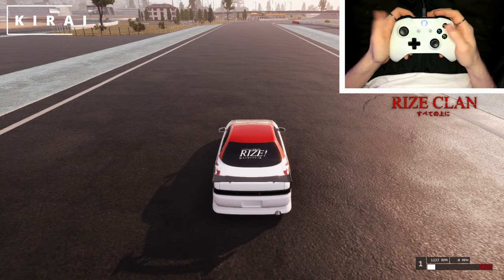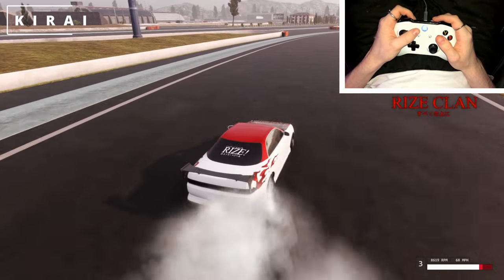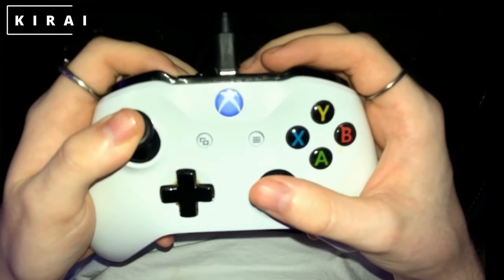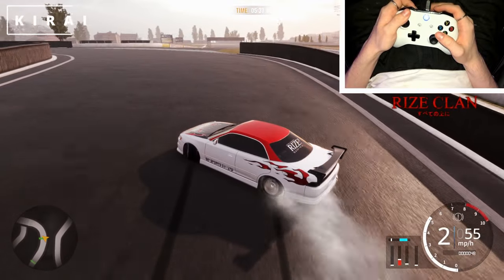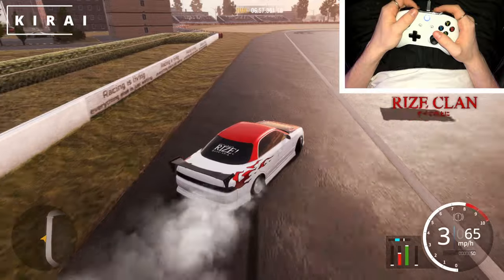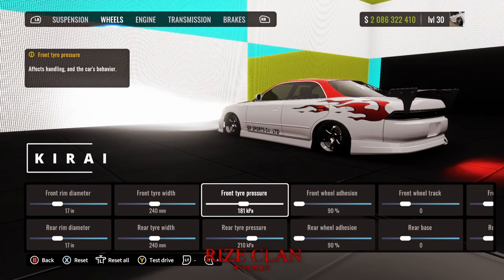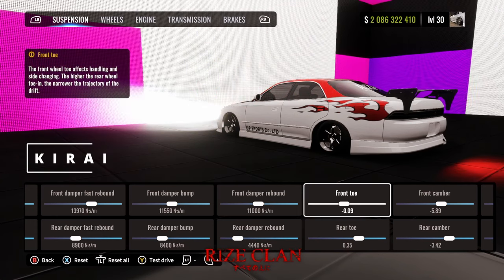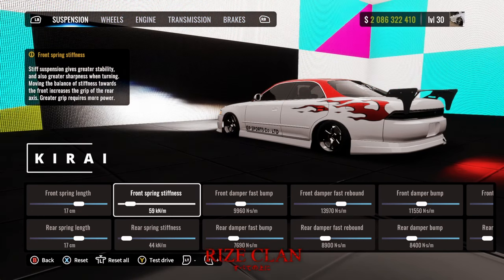How To Have Smooth Steering In CarX Drift Racing Online * WITH HANDCAM ! *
There really isnt any tut on YT about this so i thought id try to explain this as best as possible. if theres any questions, again lmk in the comments if you need any help.